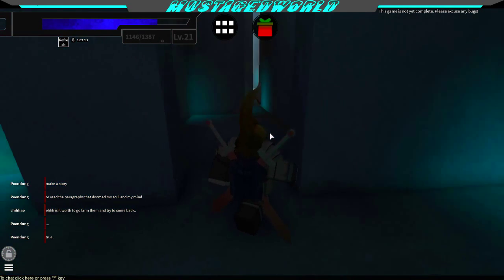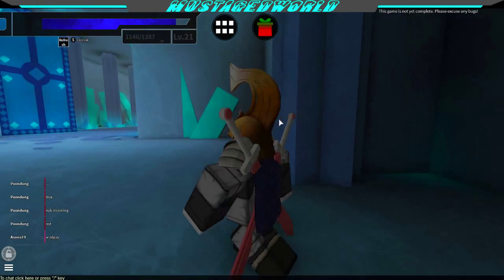Tips And Tricks ▼ Floor 4 maze. ▼ SwordBurst Online ▼